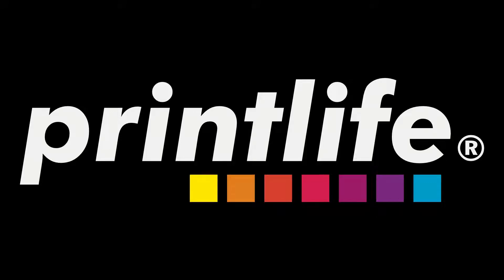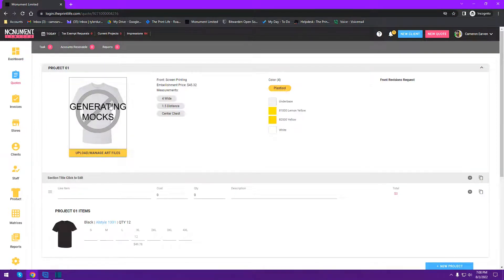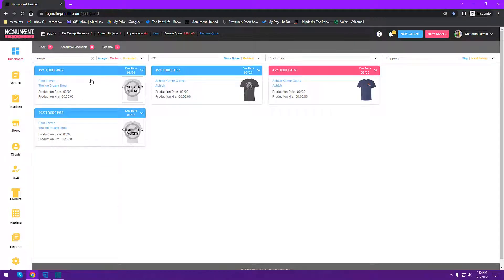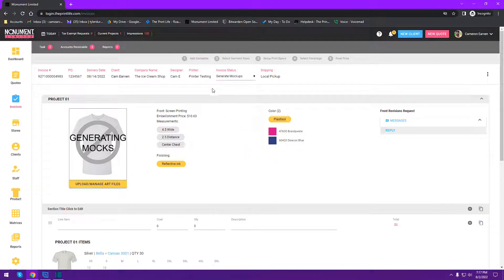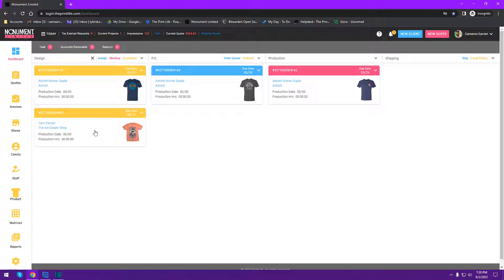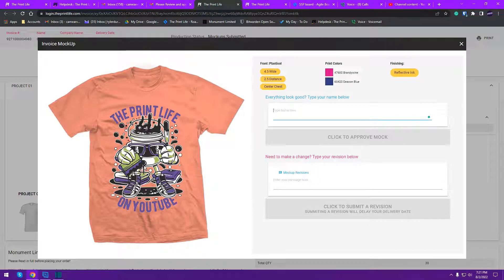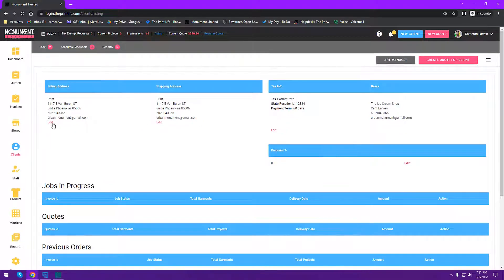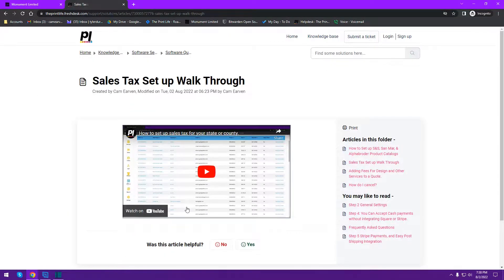Using the Project Manager.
The Print Life Project Management Dashboard makes managing print jobs and clients easy but there are a few things you need to understand to use it effectively. There is no substitute for actually using it but watch this video to get the basics down.

How to use the Project Builder Quoting and invoicing tool